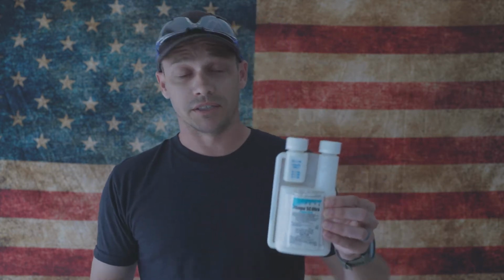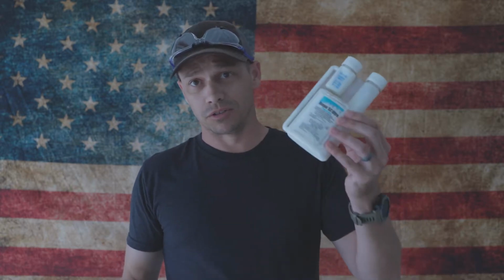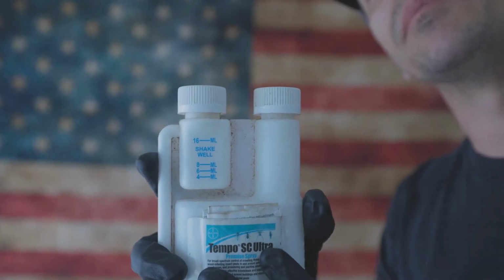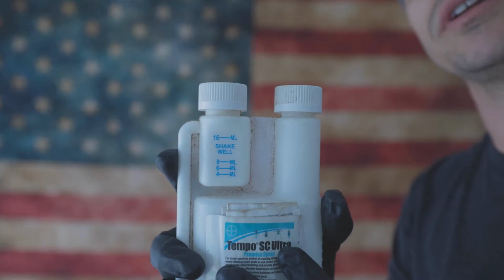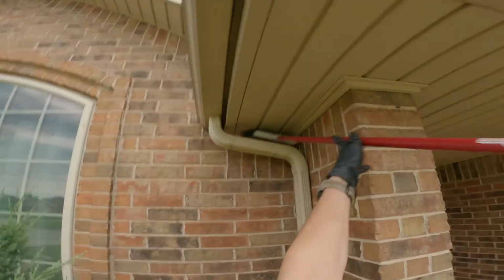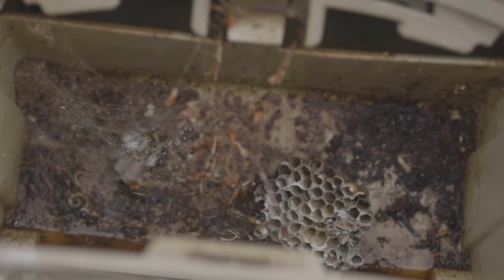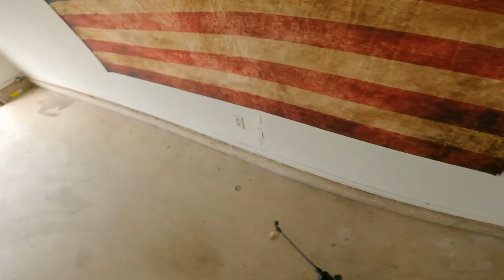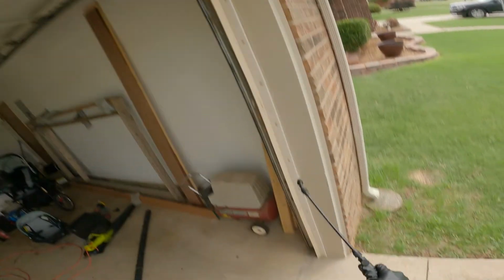How-to Protect Your Home From Insects & Spiders Using Tempo SC Ultra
Today, I will show you how to protect your home from insects and spiders using Tempro SC Ultra without paying exterminators hundreds of dollars a year.

First, let's talk about price. This pest control company charged $100 per service. They recommended services every three months. Every three months is about how often you need to spray your house. That's also going to cost you $400 a year.

I found this online for $45 for a 240ml bottle. With this bottle and a $10 sprayer, you can find it at almost any big box store. So you can spray your home approximately 30 times for what you would pay for a single exterminator visit.

Most importantly, let's talk about safety. Always read the label and make yourself aware of all the information regarding any chemical before use. There's a link to the pdf of this product label below.

You always want to wear the proper PPE when working with chemicals like Tempo. Wear gloves, glasses, a mask, a long sleeve shirt, pants, and closed-toed shoes when spraying.

Don't spray in winds over 15 mph. Also, pay attention to the wind direction while you spray.  You don't want the chemical drifting back into your face or on your clothes.

Don't spray around children or pets. Don't spray around where your pets eat. It's a good idea to wash the food and water bowls after spraying if you have pets.

Use common sense when applying Tempo. If you feel uncomfortable dealing with pesticides, hire a professional. However, if you pay attention to what you're doing, you can protect your home without any worries.

Now all that is out of the way. Let's get to work.

Prepare the exterior of your home for application by using a broom or brush to remove any cobwebs, wasp nests, and mud dobber nests. Make sure you kill any wasps before trying to knock down their nests. Tempo will kill wasps with direct contact, but it may not be the best product to do so in some situations. For example, if a nest is high or hard to reach without agitating the wasps, get a different product to kill the wasps. There are several wasp killers on the market that will spray 15-20 feet.

Pay close attention to small, enclosed spaces around your home. These spaces are favorites for wasps to call home.

Clear around your doors, windows, eves, and corners of your home.

Once you have all these spaces clear, you're ready to spray.

Start by mixing 8ml of Tempo with a gallon of water. Put the lid on tight and shake it up to ensure the product is well mixed.

Set the sprayer wand to a fan setting - about 9-12" works well.

Spray around the doors, windows, and thresholds. Spray the base of your home where the walls meet the foundation. Also, spray the eves of your home where they meet the exterior walls.

Make sure to hit all the cracks and crevices in the foundation/walls of your home. These are prime locations for spiders and insects to make their way into your home. I always hit these spots with a little extra, for good measure.

Once you have done the entire perimeter of your home, it's protected for 2-3 months! One quick note, you can spray the interior of your home with this product as well. I chose not to because my son is crawling all over the house, and I don't want to expose him to any pesticides.

If you found this video helpful, please hit the